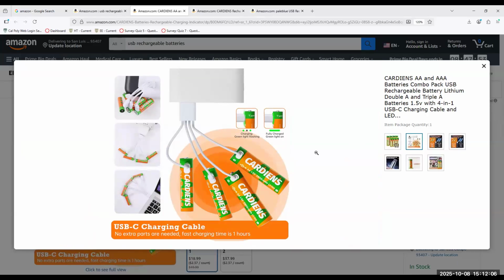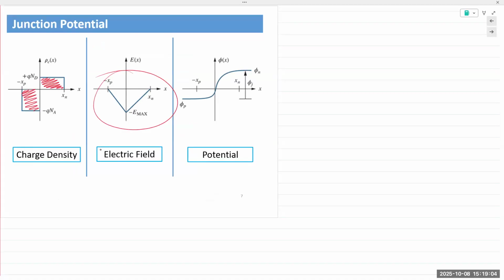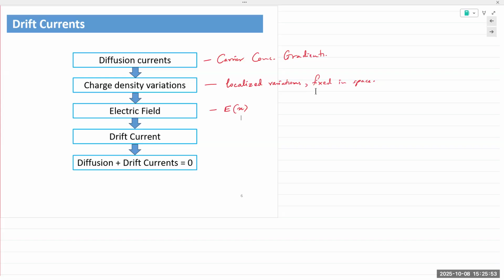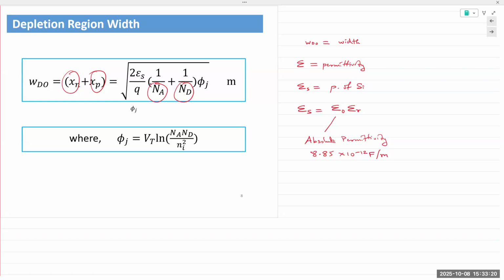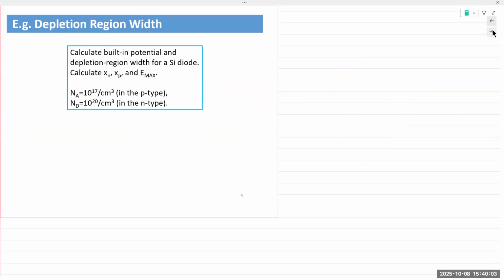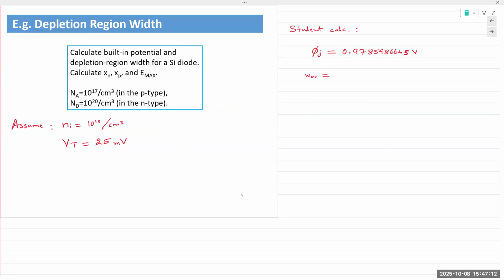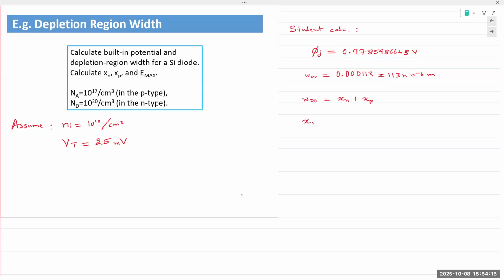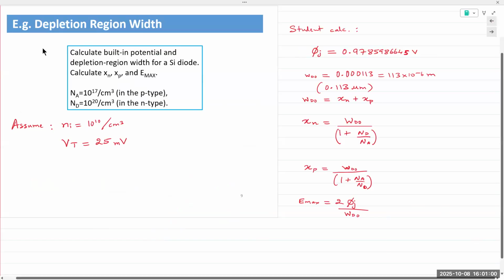EE 306-05 - Lec 09 - 2025_10_08 - Depletion Region